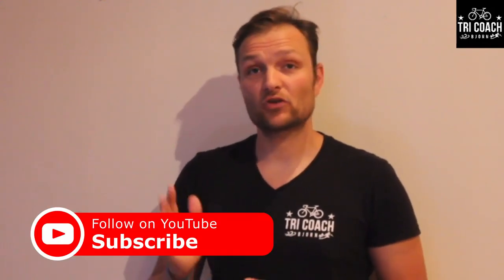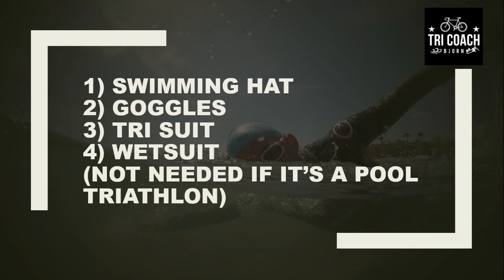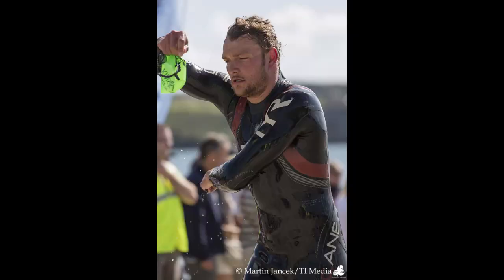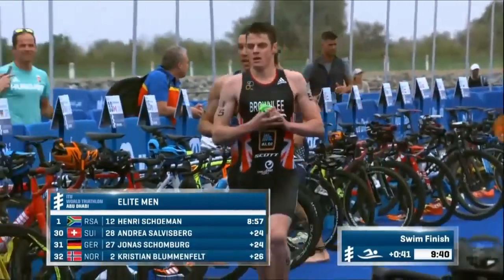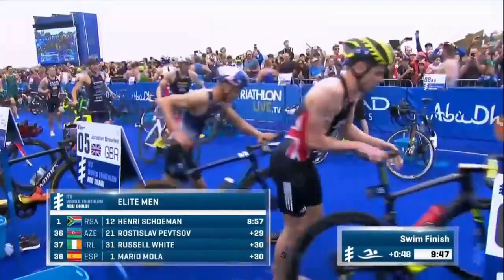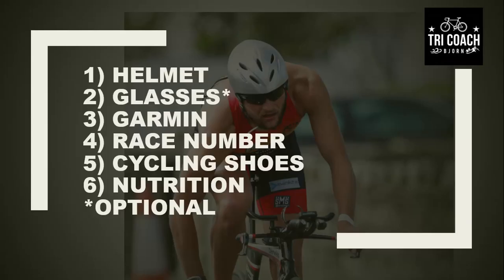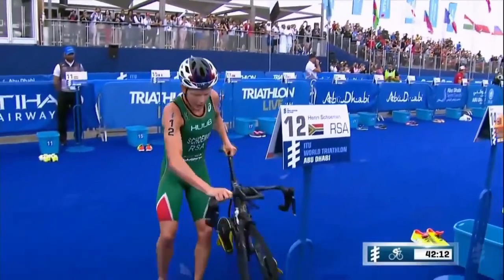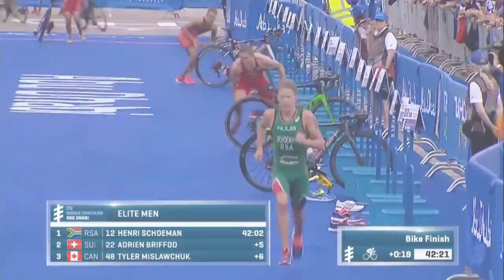How Triathlon Works// all things triathlons, how it works, different races and distances.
Welcome to my video of How Triathlon Works, in this video I talk all things triathlons. This will help any beginner triathlete that doesn't know how triathlon works to get up to speed. Triathlons can be great fun and is a very social sport.
Are you a beginner triathlete or thinking of doing your first triathlon??  Watch this video and you will be well prepared to take the big step into triathlons. You don't want to get caught out now knowing the Triathlon Lingo.
How Triathlon Works will take the stress out of starting your triathlon journey.

Race clips:
Ironman, International Triathlon Union and Xterra